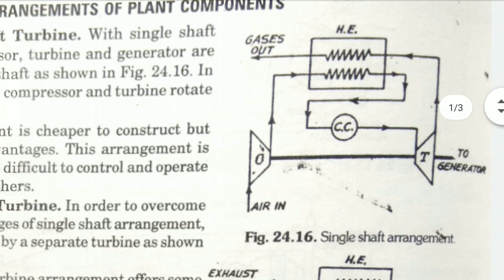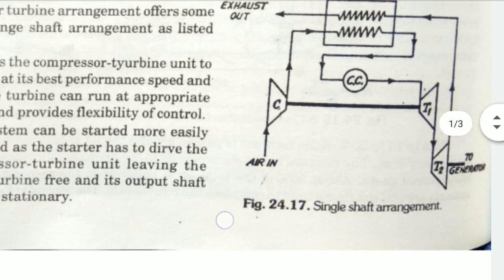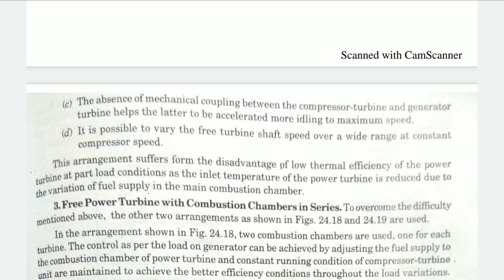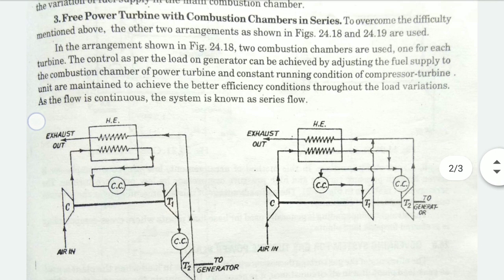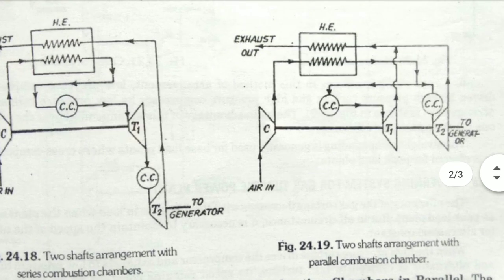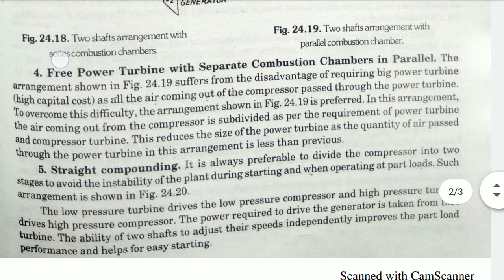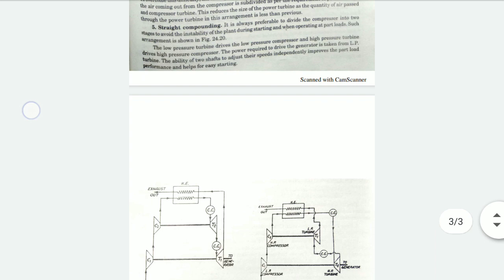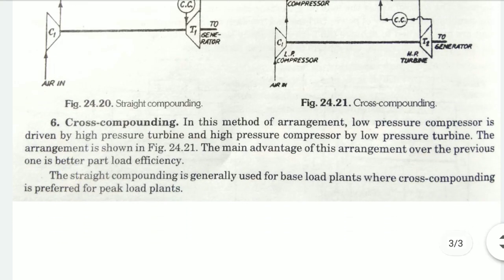Different arrangements of Gas Turbine plant components - PPE /Unit-2